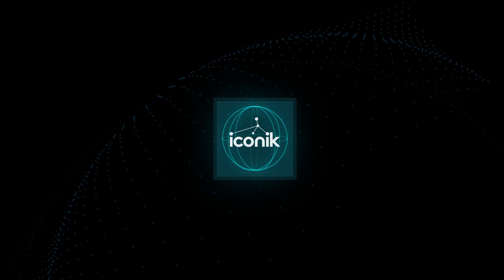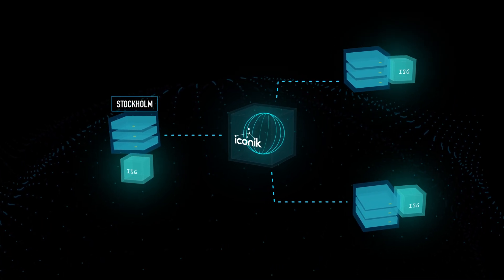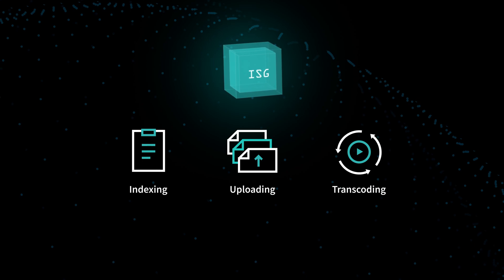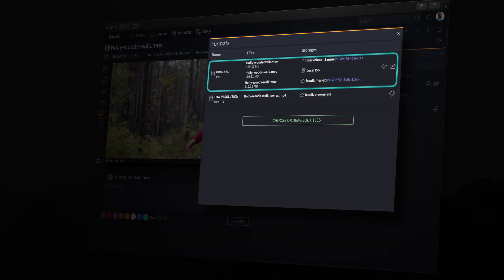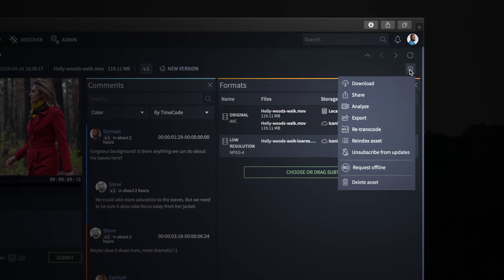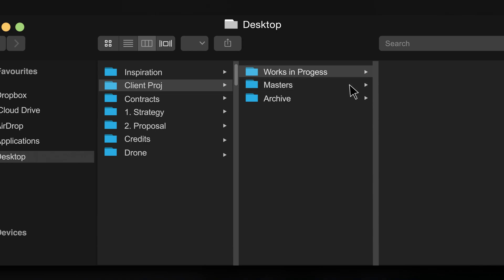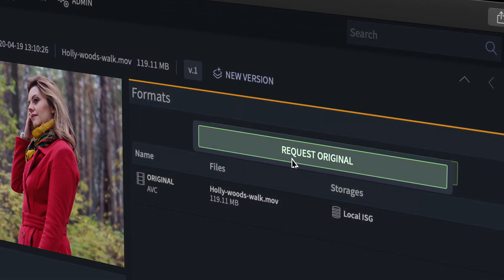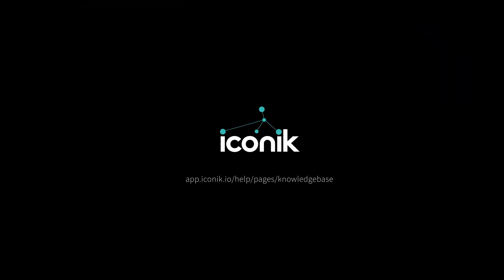iconik Gateway Storage (ISG) | Hybrid-Cloud Solution for On-Premise Storage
The brains of iconik, all of its processes, are in the cloud, but the files can live anywhere—and that’s thanks to the iconik Storage Gateway, or ISG. The ISG is at the core of iconik’s hybrid cloud structure, which brings a lot of flexibility to how you store and work with media.

The iconik storage gateway makes all your on-premise storage available from anywhere without the need to store hi-res media files in the cloud. It will watch folder structures on a local SAN, NAS or pc and track them in the cloud. While you use iconik, the ISG can run in the background to index your content, upload multiple files at once with accelerated file transfers, and transcode files locally to send proxy and keyframe data to iconik.

OS and Storage
The iconik Storage Gateway is compatible with  MAC, Windows, and Linux systems. You can find installation guides in the iconik knowledgebase.

Using the ISG
When you add new content to your local storage, the ISG will begin to extract technical metadata and transcode it locally— the original files will not get pushed to the cloud unless you choose to upload the hi-res versions.

Once it’s ready, we can view the asset in iconik from anywhere. The formats tab shows us where the original file is stored, and that there is a proxy version available in iconik.

With the proxy and keyframes in the cloud, we can do a few things:

• We can scrub over it to see keyframes
• We can view the content and offer comments
• We can download it as a much smaller file.
• We can share it
• And we can edit with it in a proxy workflow

If you manually move or copy files with a file manager, like Finder, that’s not a problem—iconik can track any changes that happen in watch folders that are monitored by  ISG’s. If you move a file within an area that’s tracked by the ISG, it will update the location in iconik automatically. And if you copy a file to another ISG, the new file location will be added in the asset’s formats tab.

If needed, users can request original files. Doing this will trigger the hi-res file to upload into iconik for the user to download.